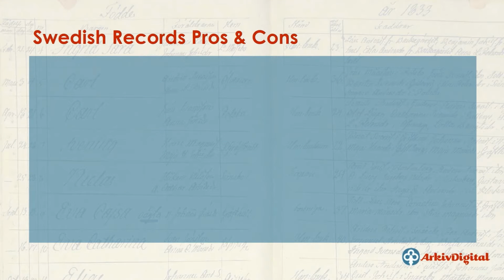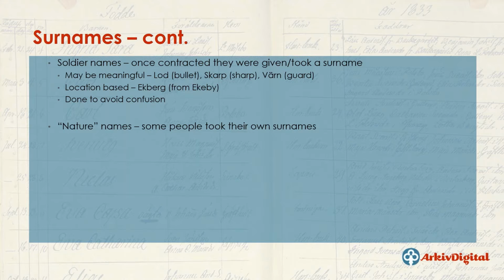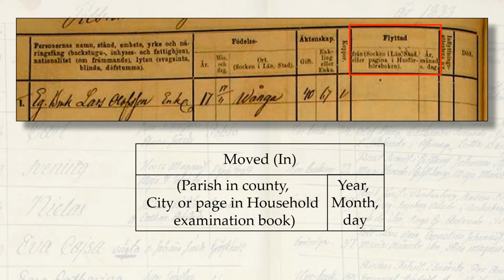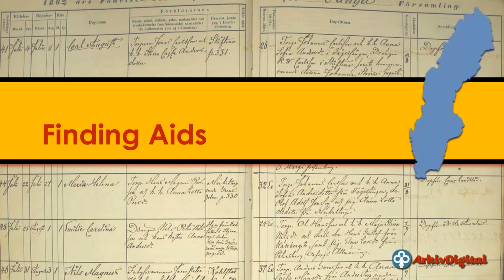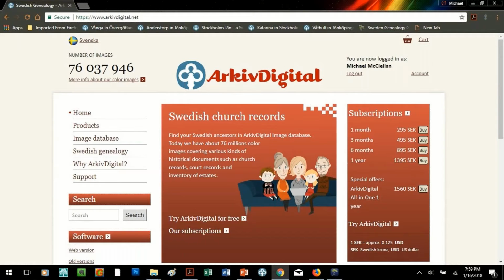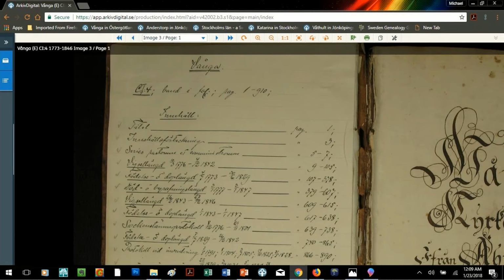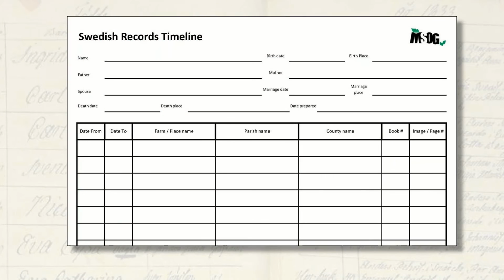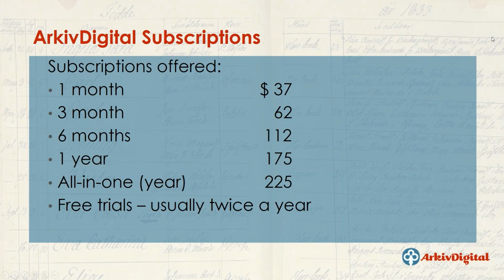ArkivDigital–Tips and Tricks to Finding Swedish Ancestors (2018)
How to use ArkivDigital for your genealogical research. This video was presented in March of 2018, therefore, the information contained with the video may have changed.